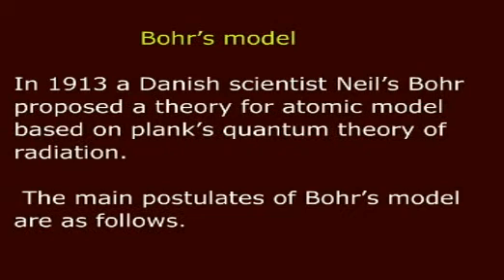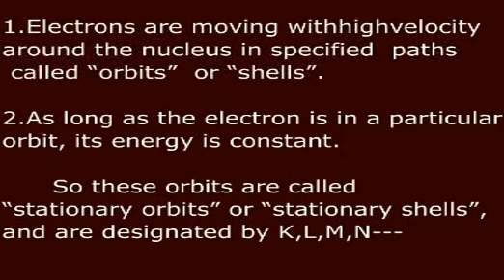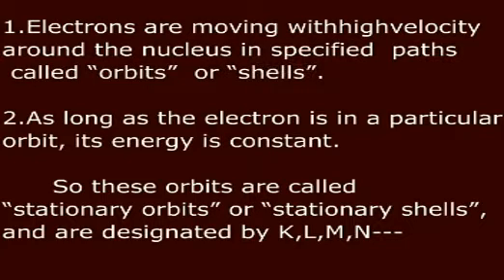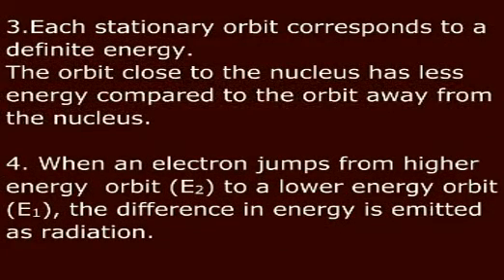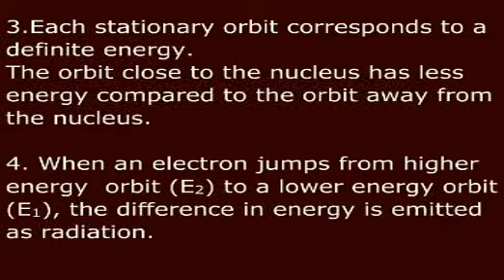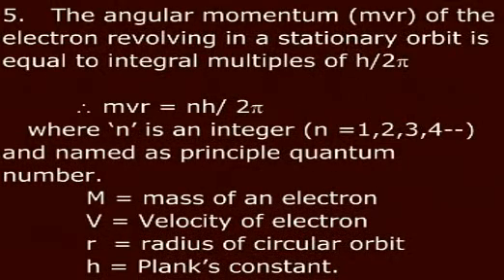1.2 Bohr's model of atom and its limitation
Bohr's model of atom and its limitation  ( Atomic Structure ) Xth Chemistry